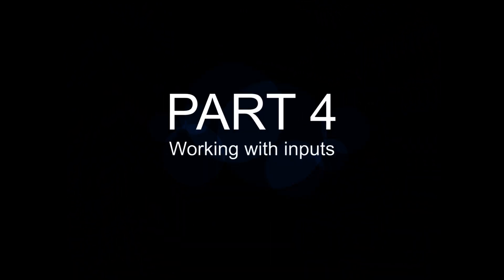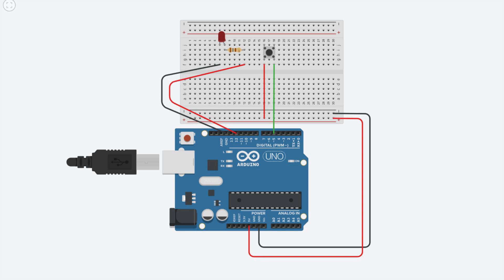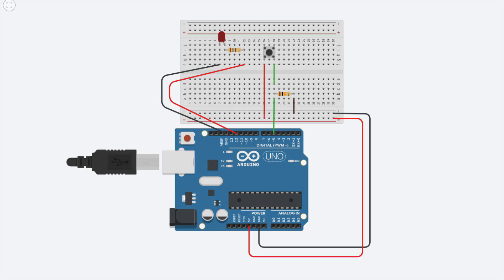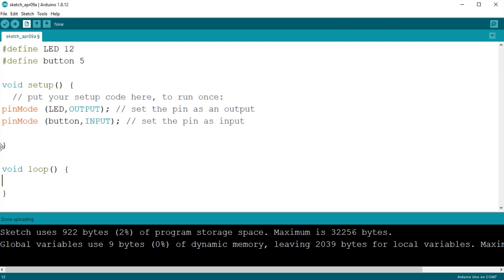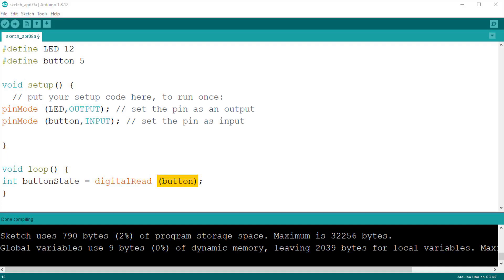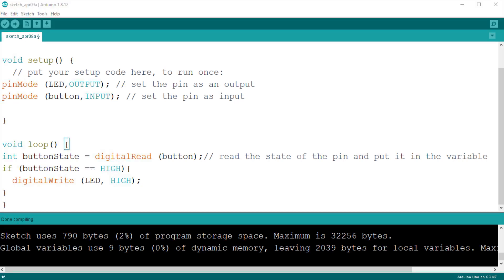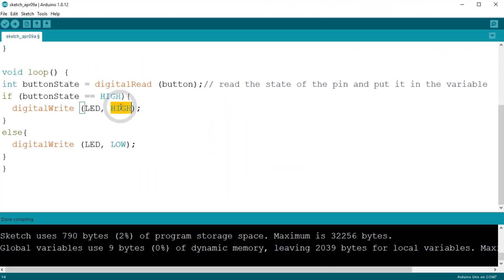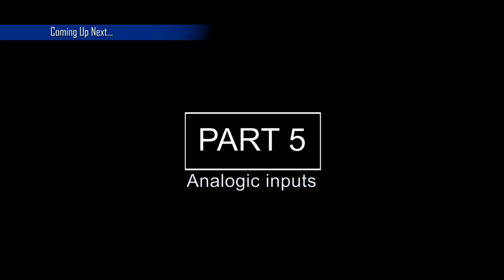arduino 04 working with inputs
In this tutorial you will learn how to work with inputs on arduino